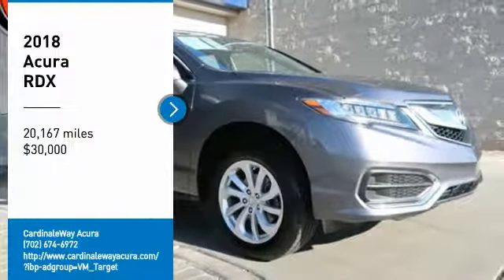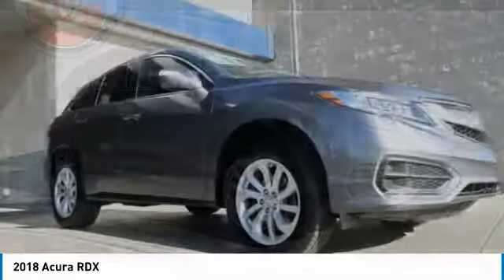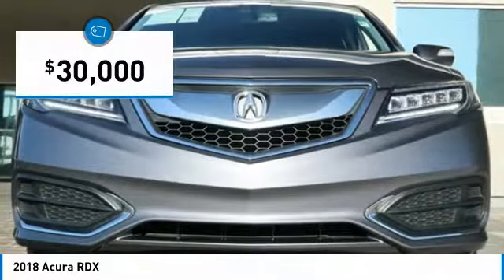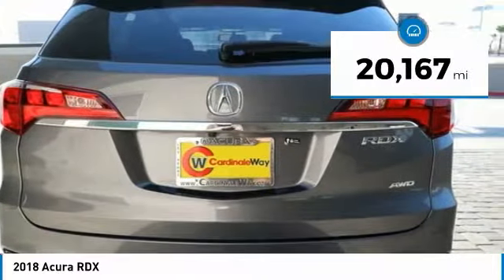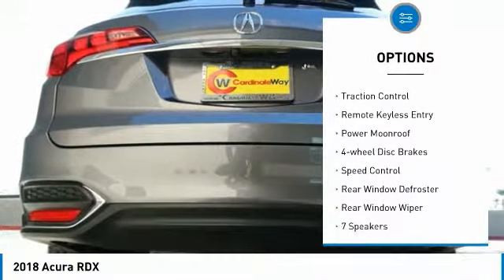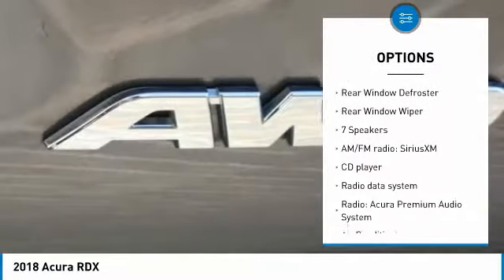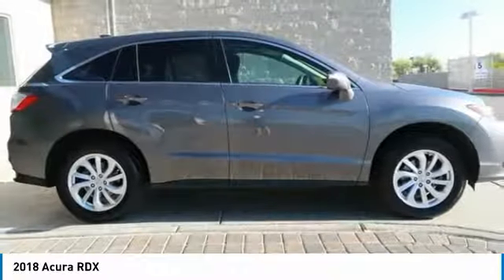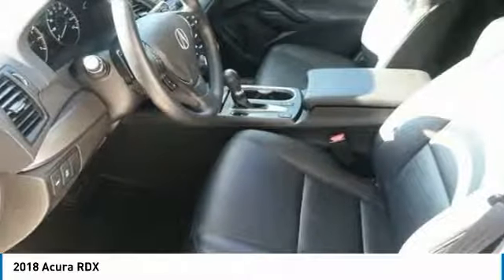2018 Acura RDX 2018 Acura RDX FOR SALE in Las Vegas, NV AJ575LL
CardinaleWay Acura
7000 West Sahara Ave

AVE WITH THIS PREVIOUS LOANER!! Take a look at this sharp RDX with a squeaky clean CarFax RIGHT HERE at CardinaleWay Acura in Fabulous Las Vegas Nevada !!! This RDX has the equipment you re looking for like All Wheel Drive, a 7 speaker premium sound system with USB and AUX inputs, MP3, Bluetooth, and SiriusXM satellite radio with a 3 month complimentary subscription, power sunroof, automatic headlights, power front heated leather seats, dual-zone automatic climate control, Homelink, multi-view rear camera, and more! Our trained technicians completed the inspection process and we performed a fresh oil and filter change before our detail department made it shine, now all this sharp RDX needs is YOU!  Come visit our showroom where you will find our associates live by our mantra that  We Develop Outstanding Relationships Where Everybody Wins  on 7000 West Sahara Ave, Las Vegas NV 89117. We are the CardinaleWay, family owned since 1979. Recent Arrival! 19/27 City/Highway MPG  Vehicle price and availability are subject to change without notice.